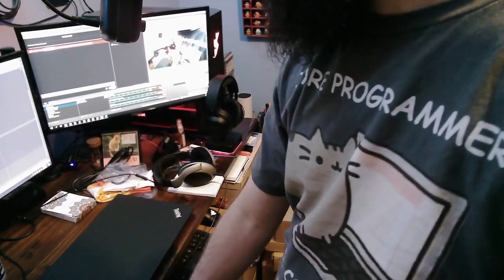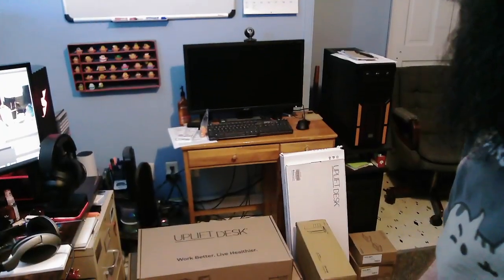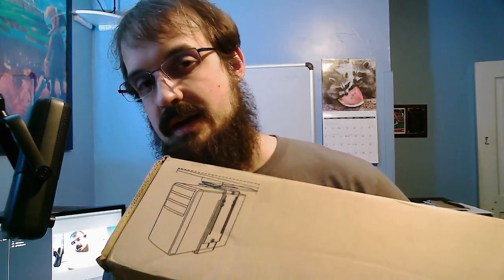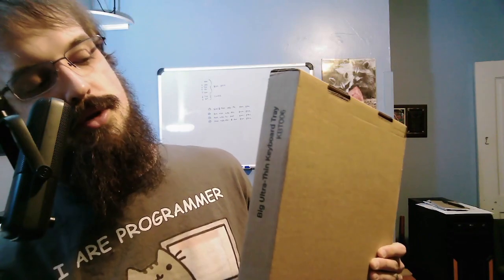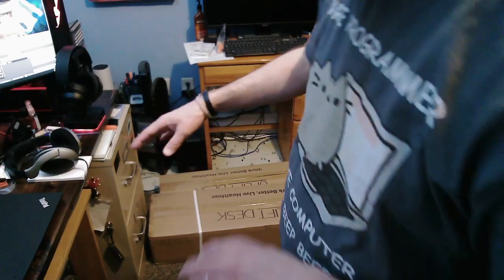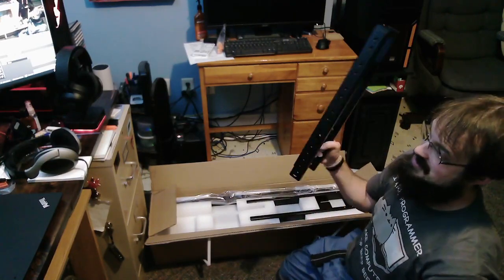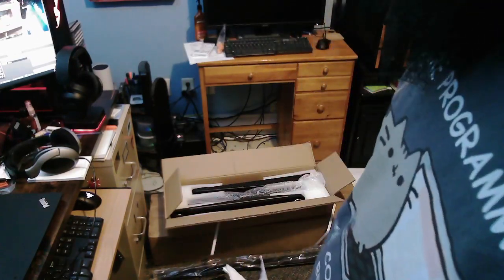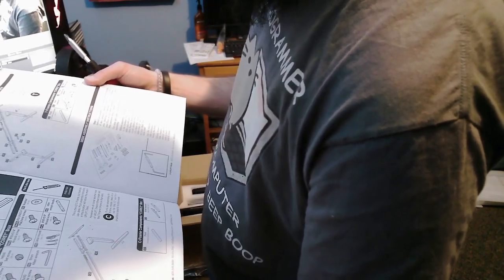Building my New Desk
Just really me talking aimlessly about my desk project.